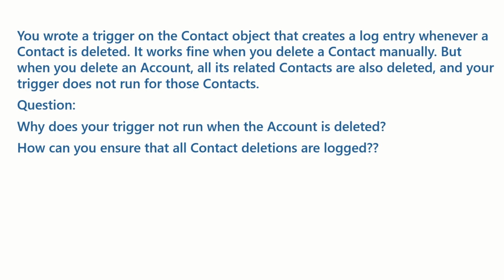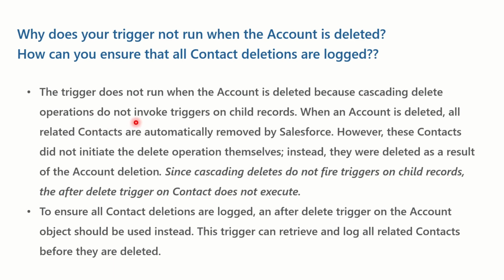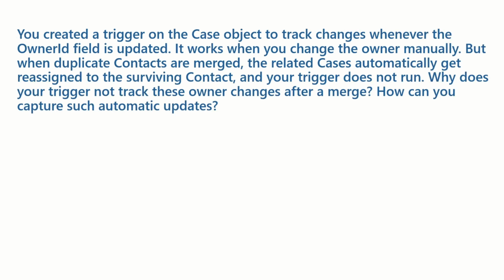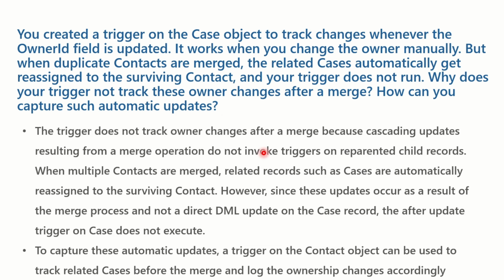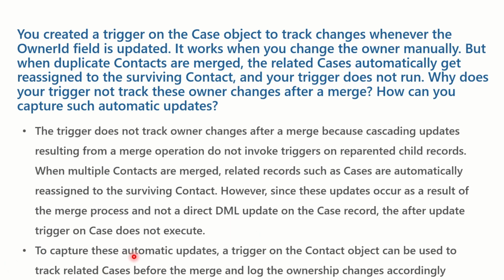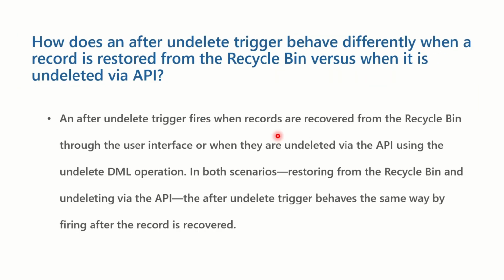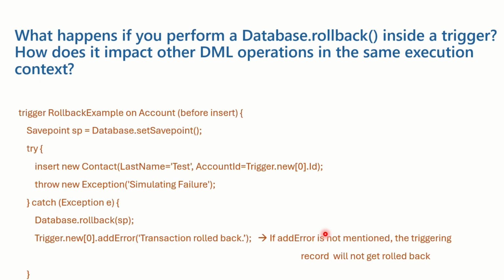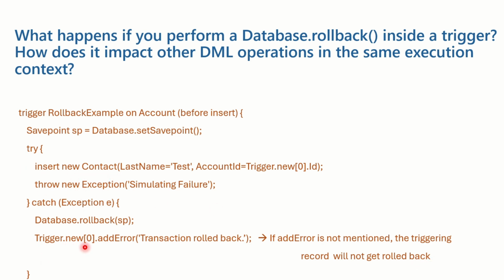Advanced Trigger Scenario based Interview Questions and Answers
In this video, we cover advanced trigger scenario-based interview questions in Salesforce.